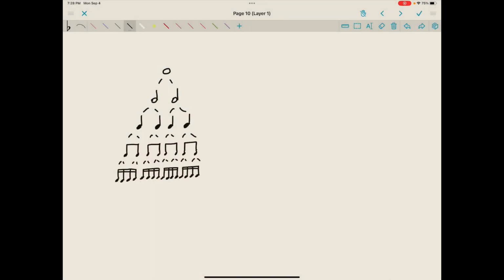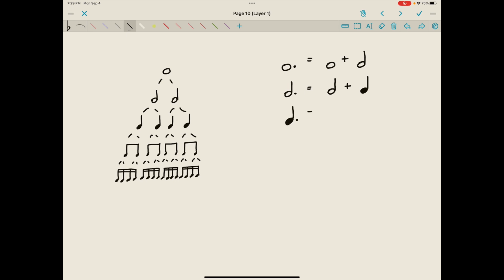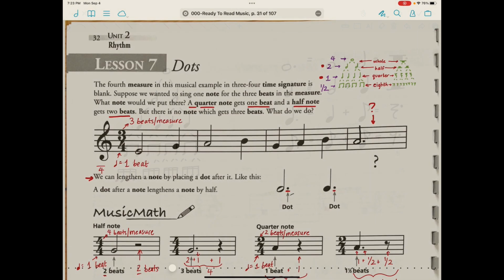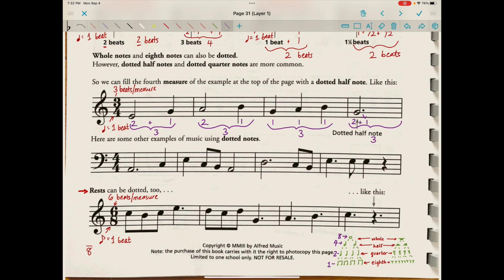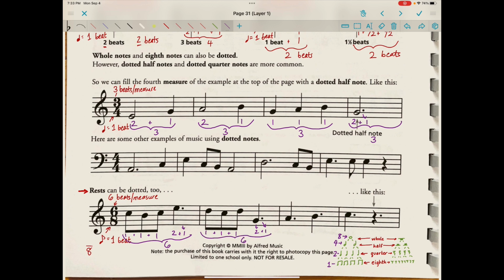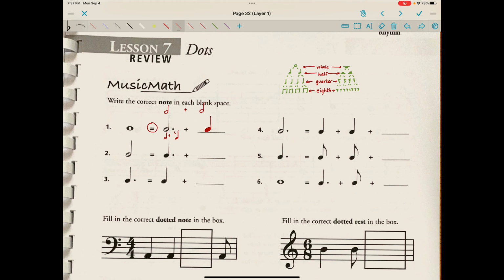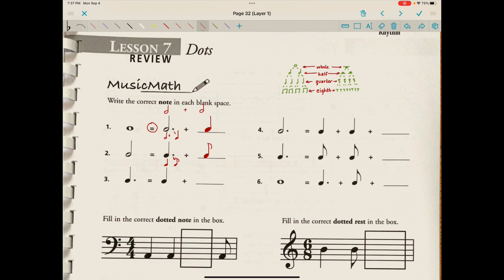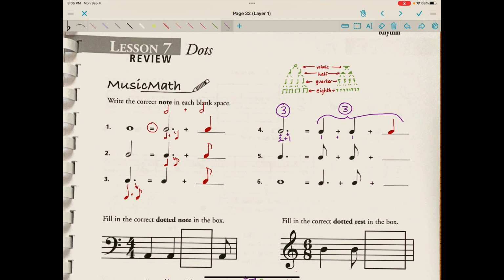Music Literacy— Lesson 16, Part 3–Dotted Note Values